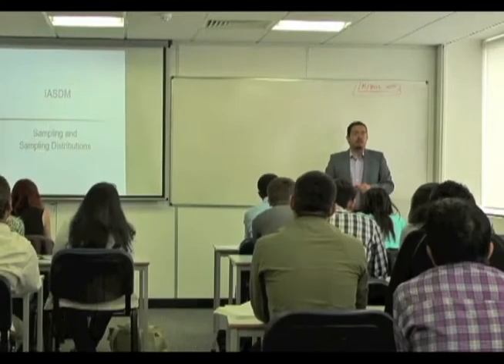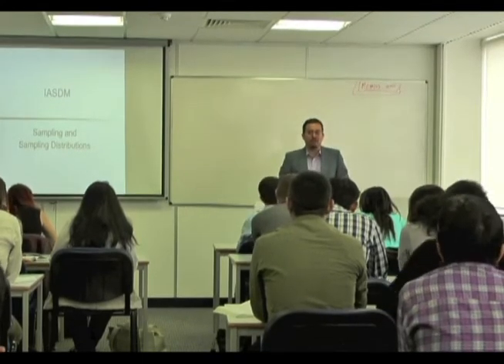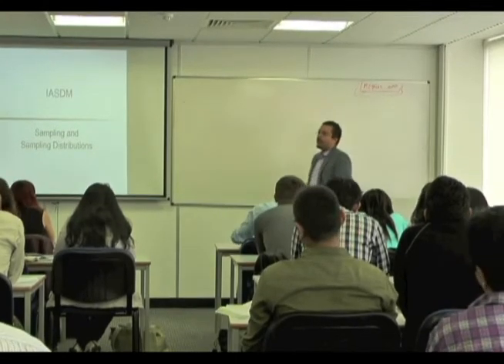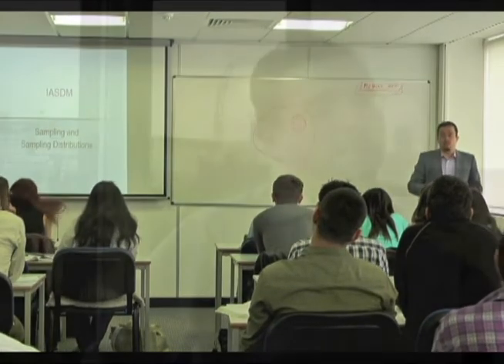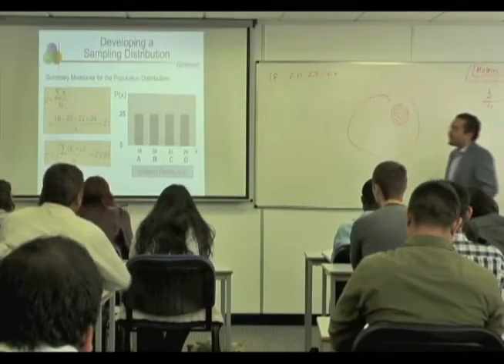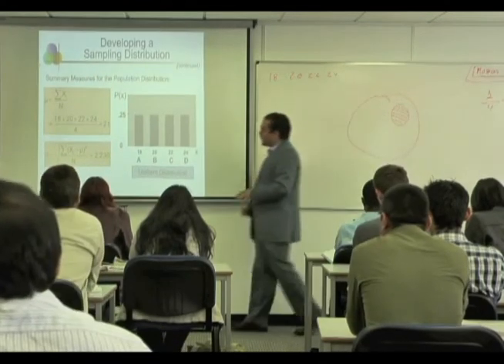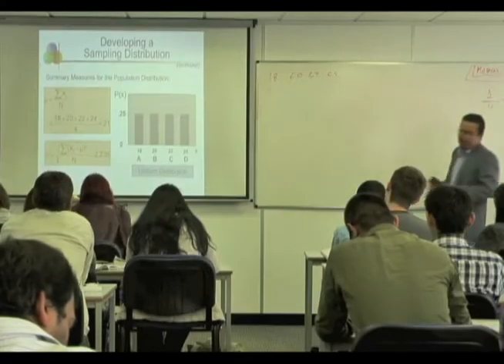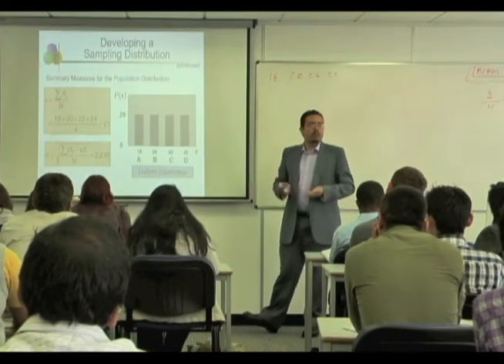Information Analysis for Strategic Decision Making (IASDM) at TASMAC London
A glimpse of the Business Statistics class in TASMAC London